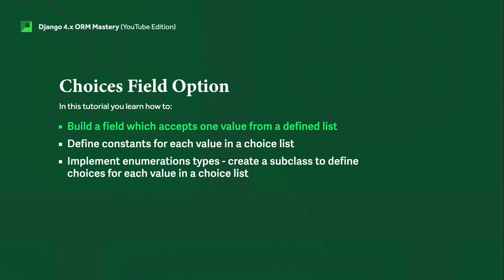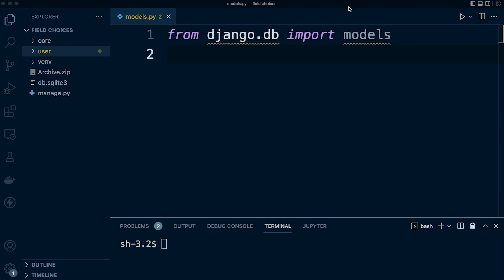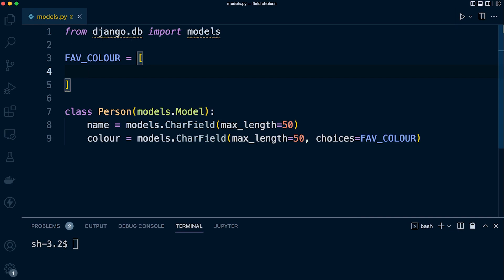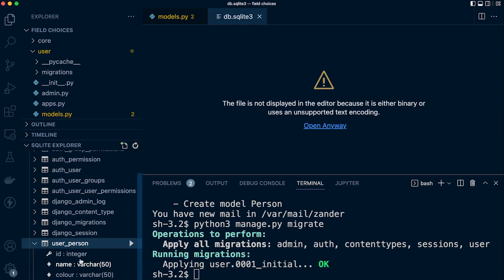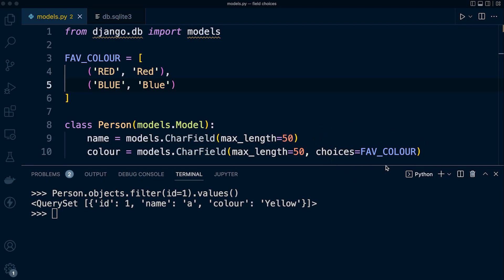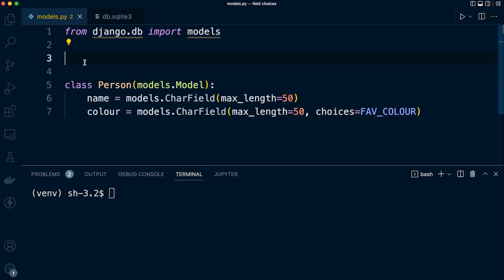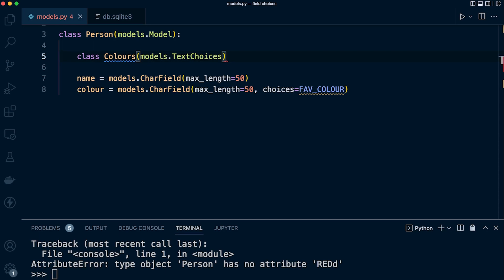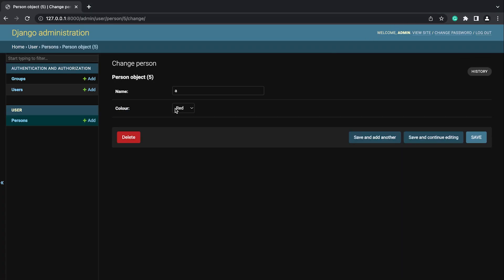Django ORM Course | Choice Field Option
Create a form dropdown list with the choice field option. The Django 4.x ORM course provides learners with a complete overview of the Django Framework ORM (Object-relational mapping) through applied learning. In this course, you’ll learn about the features of Django ORM and SQL. By better understanding the features of the Django ORM, you will learn how to interact with databases from within a Django project, as you would with SQL. You will learn how to administrate tables and perform common Create, Return, Update and Delete (CRUD) operations through the Django ORM.

Udemy Course Link: Django 4.x ORM Mastery